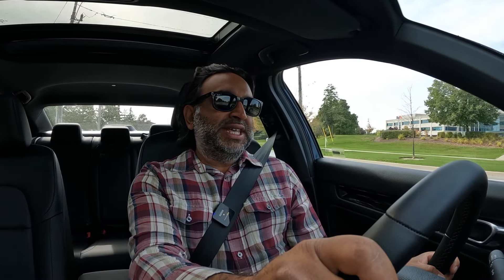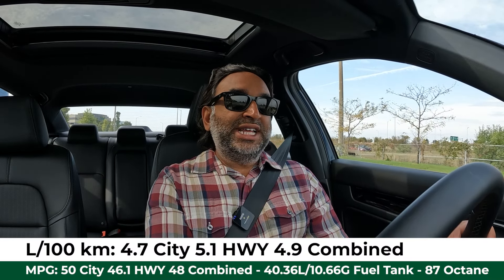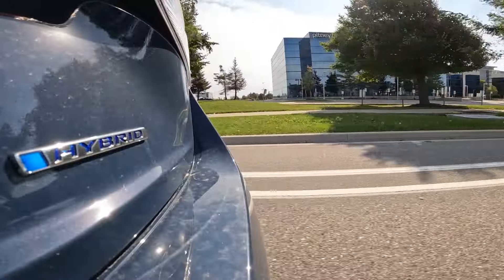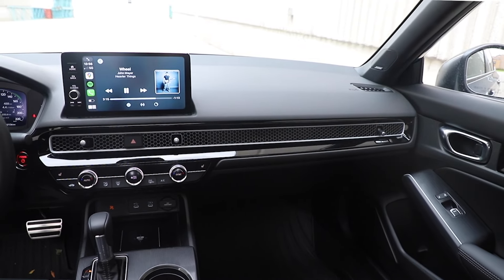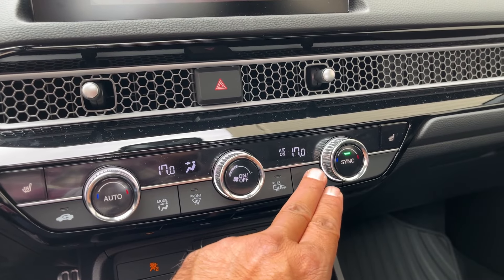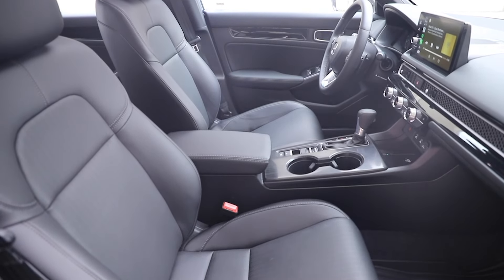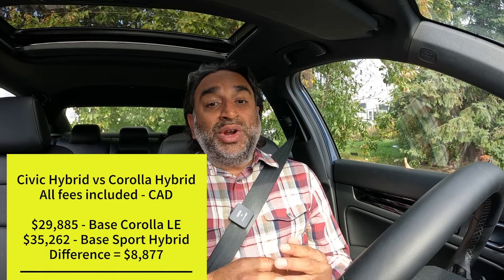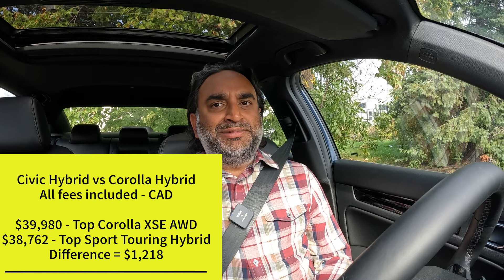2025 Honda Civic Hybrid - Small Car, Big Range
The 2025 Honda Civic Hybrid adds to the list of sedan hybrids with an impressive 4.9 L/100 km - 48 MPG. Plus, it boasts 200 horsepower and 232 lb-ft. of torque through its front-wheel drive eCVT.

Is it better than the Corolla hybrid, Elantra hybrid or Prius?

0:00 Power & Fuel Consumption
1:08 Perks
4:30 Quirks
5:59 Irks
7:34 Pricing & Competition